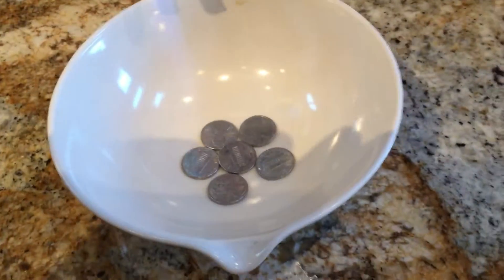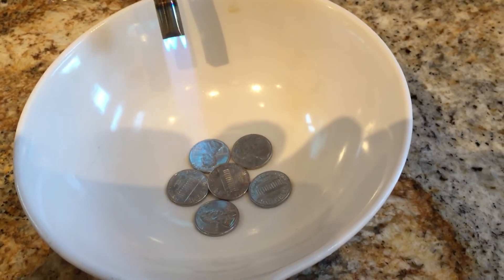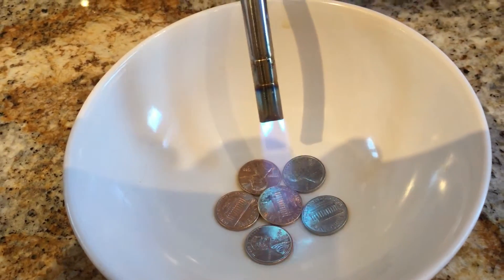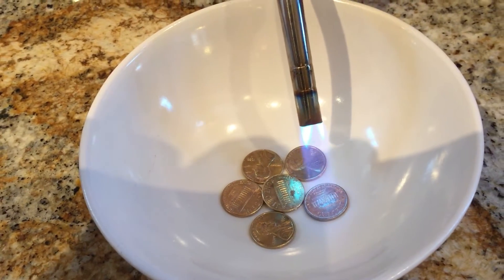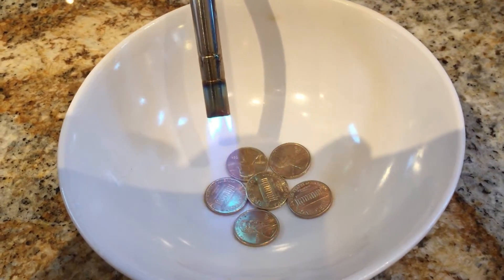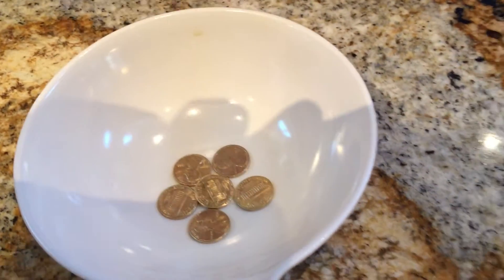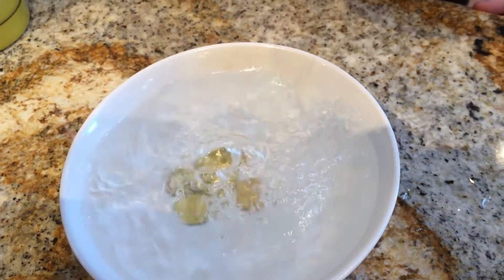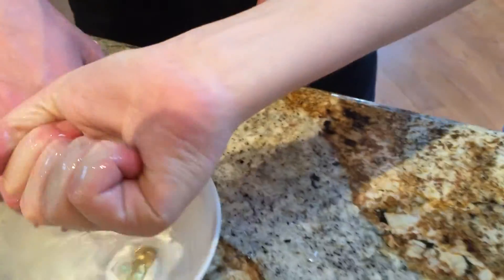How to Make Gold Pennies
There’s just something strange about a gold penny. First of all, gold pennies don’t exist… unless you’re a 20th-century alchemist who knows something about the science of alloys. Modern day alchemists, cleverly disguised as chemistry teachers, often share the secret of making gold pennies. Students take home an unforgettable lesson in alloys and a keepsake penny that can never be put back into circulation.